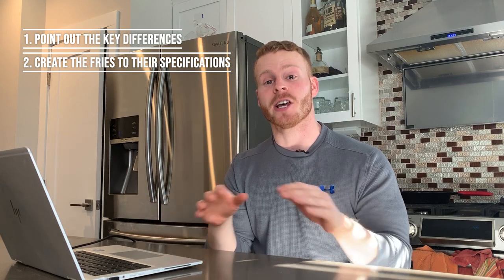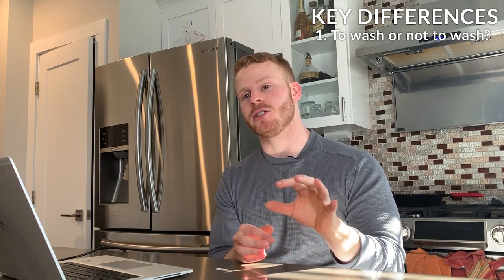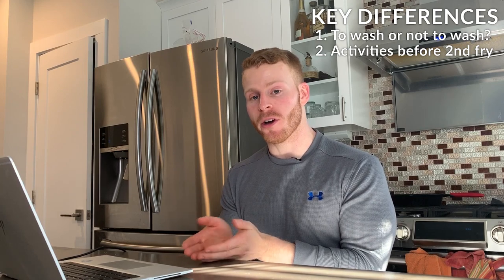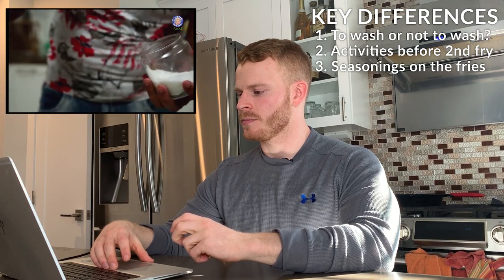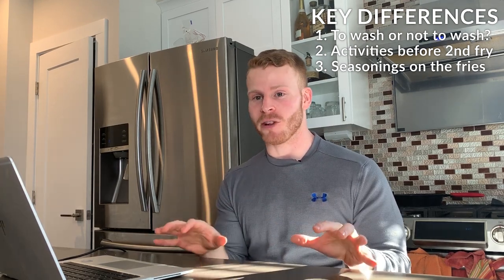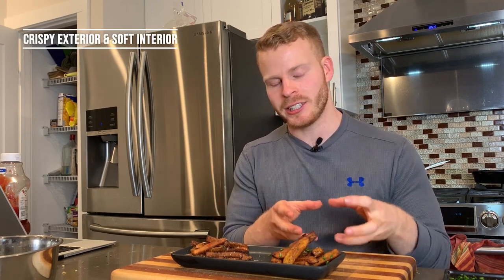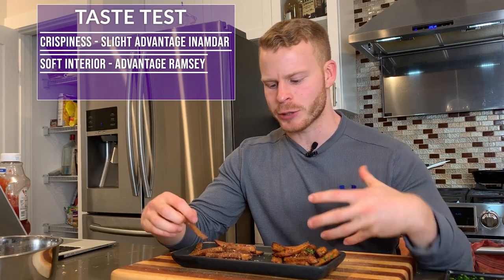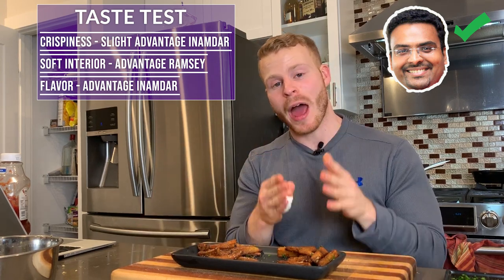French Fry Taste Test | Gordon Ramsay VS Varun Inamdar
I'm back with another taste test video! Today, we are doing a french fry taste test comparing Gordon Ramsay's chips style french fry vs Varun Inamdar's (the Bombay chef) crispy fries with Indian spices. Hope you enjoy!

How the video runs:
1. I will review both videos for key similarities and differences.
2. I will make both fry recipes to their specifications
3. I will do a side by side taste test to see who’s fries I enjoy more!

Let me know if there are any other food taste tests you would like me to try!